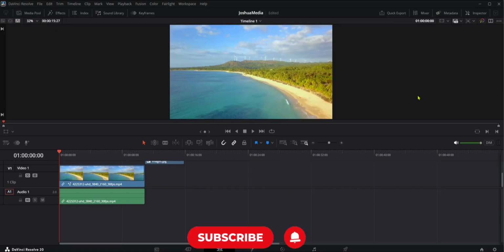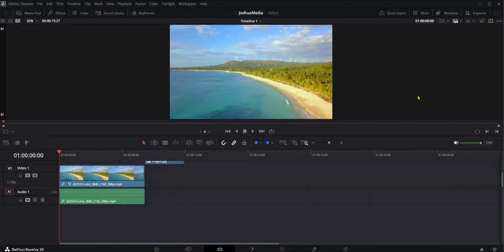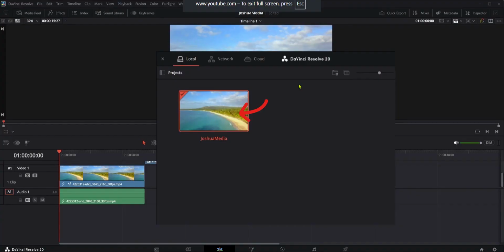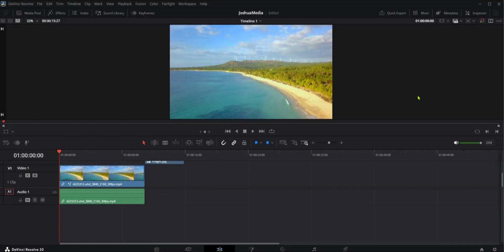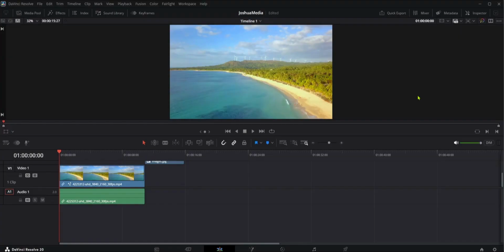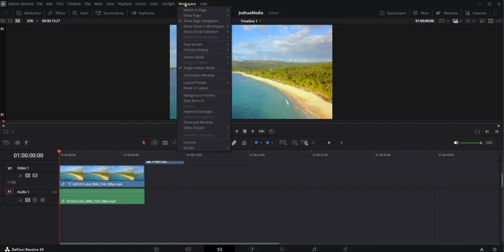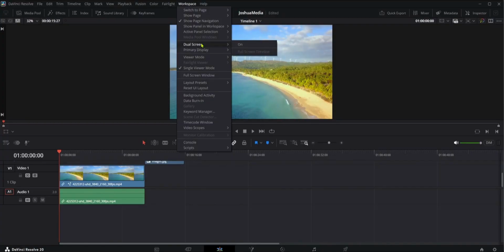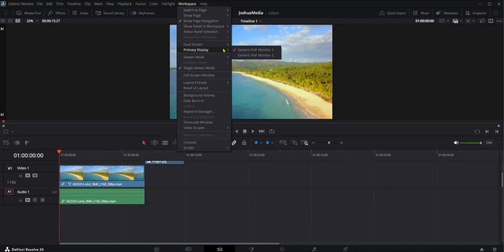How To Use A Second Monitor in Davinci Resolve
Learn how to use a second monitor in DaVinci Resolve to expand your workspace and enhance your editing workflow. In this guide, you’ll discover how to connect a second display, configure video and timeline views, and customize layouts for color grading, editing, and playback. Follow these steps to boost productivity and create a more efficient editing setup.